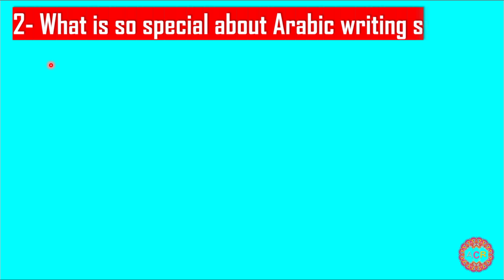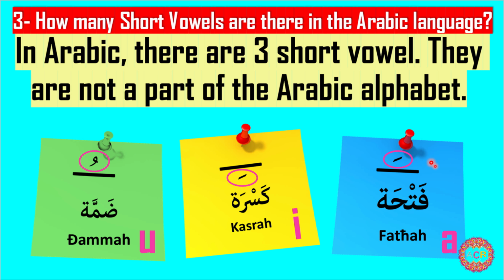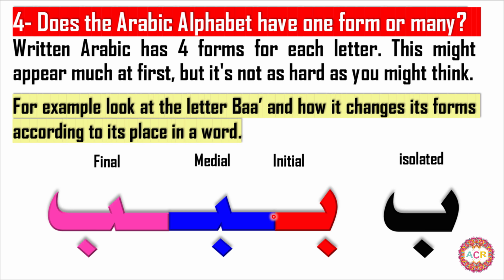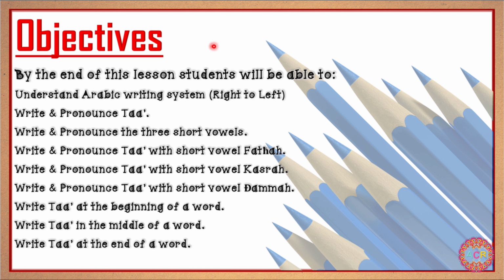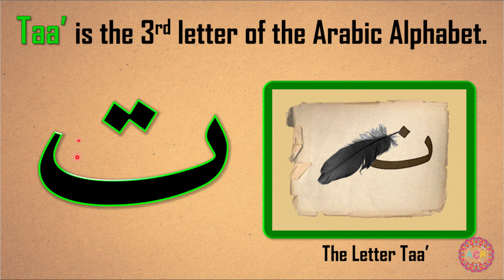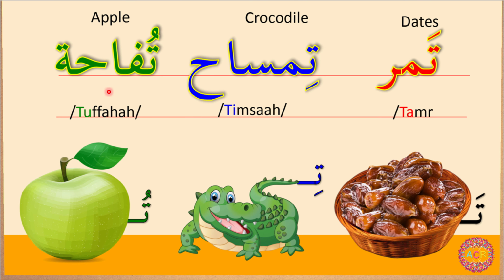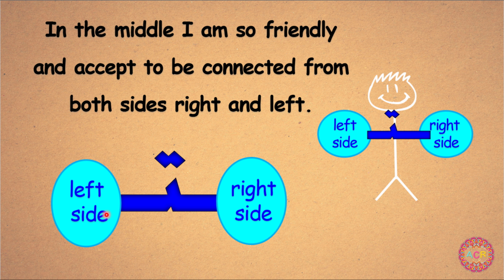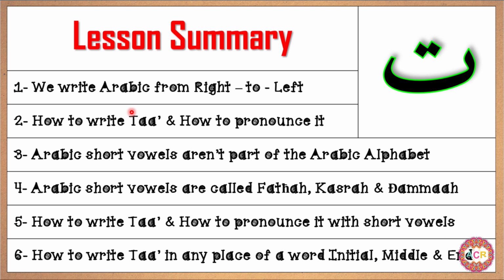Arabic for Beginners Lesson 2 Taa'